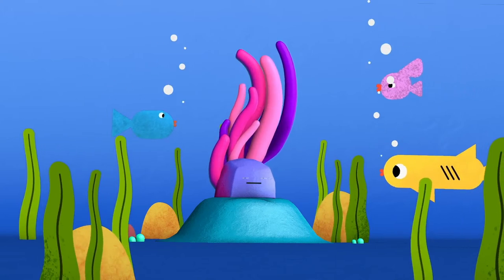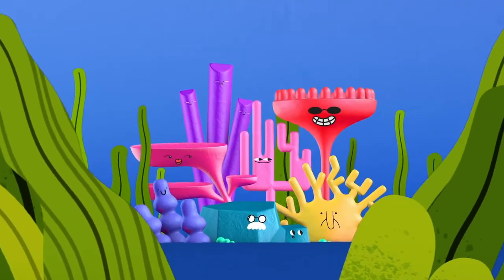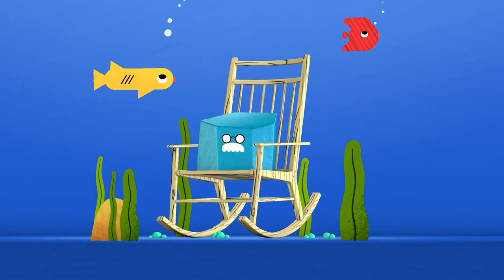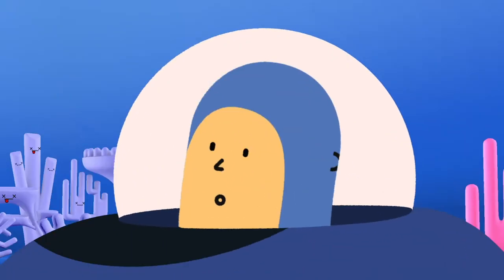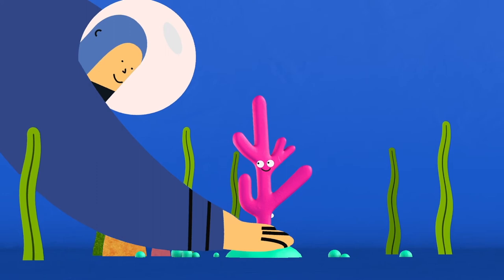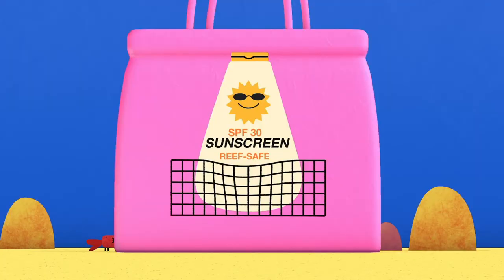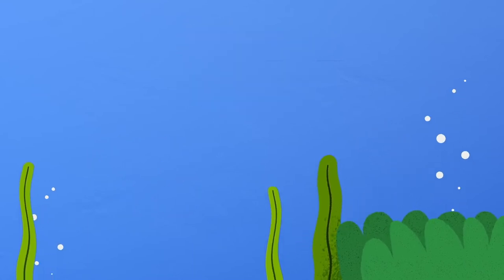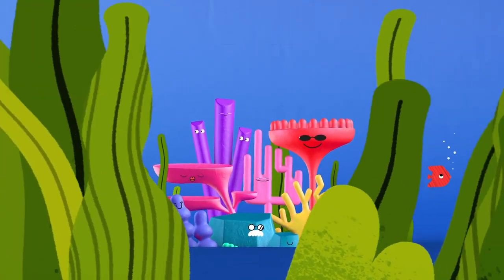Reef Awareness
nature.org awareness animation  I created using Cinema 4D.
Models provided by Eyedesyn.